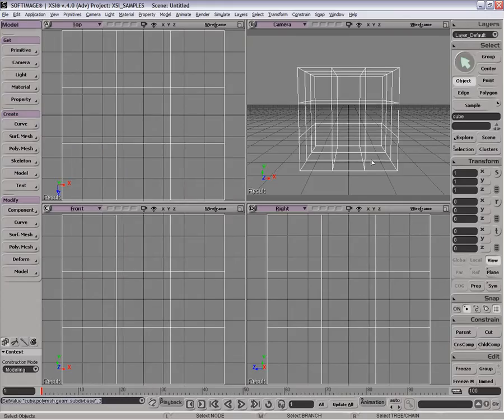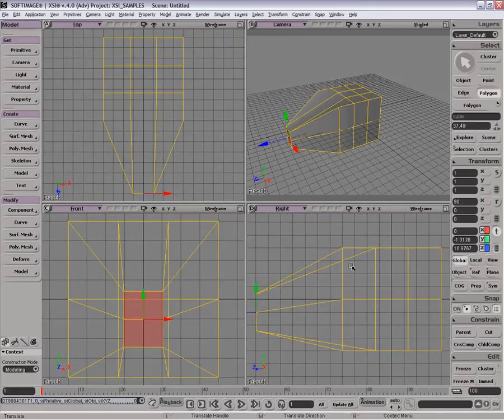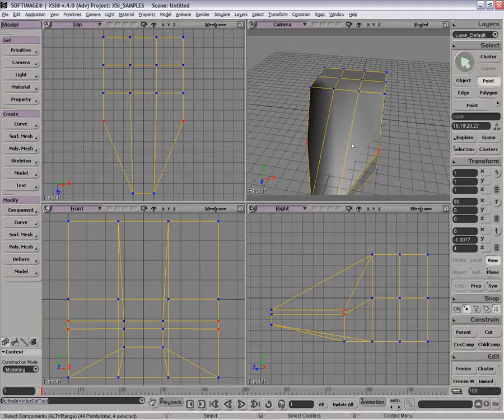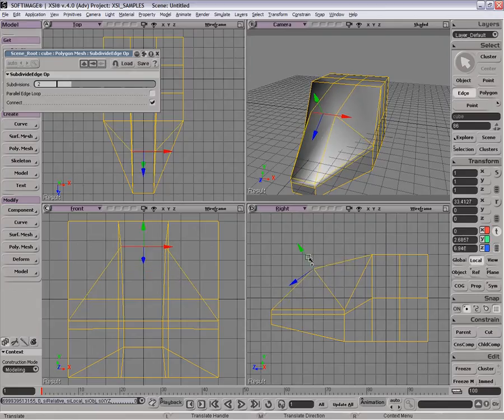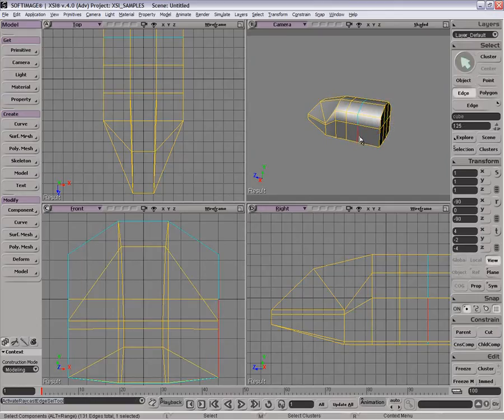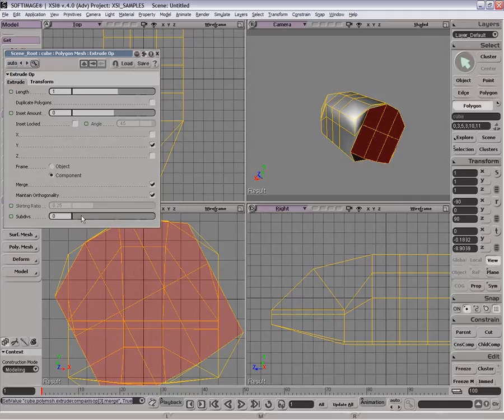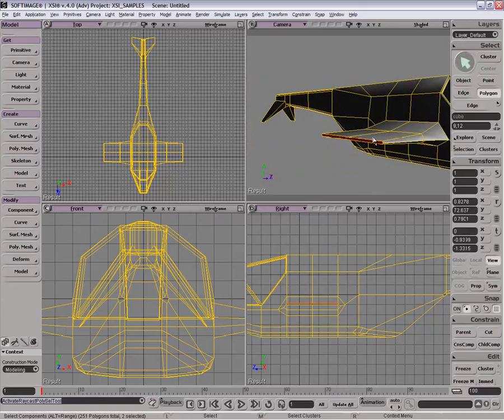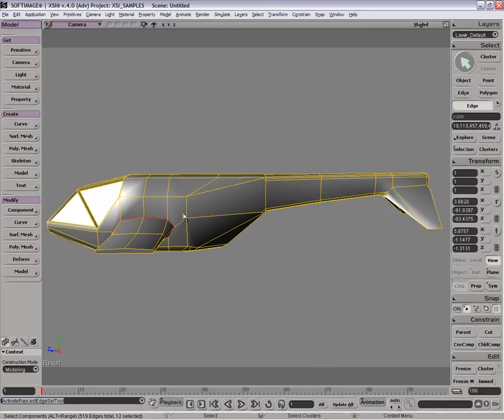Modeling: Polygon modeling, part 1